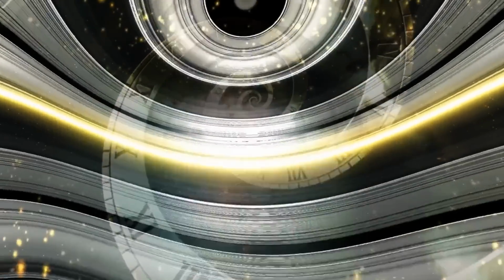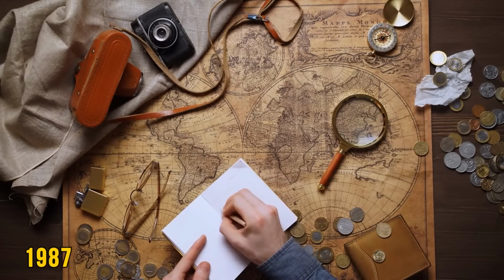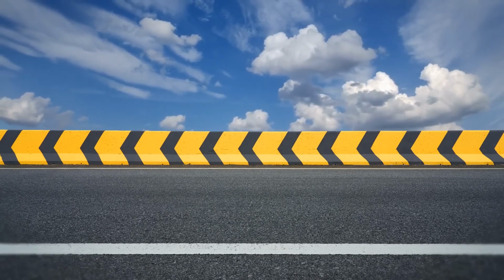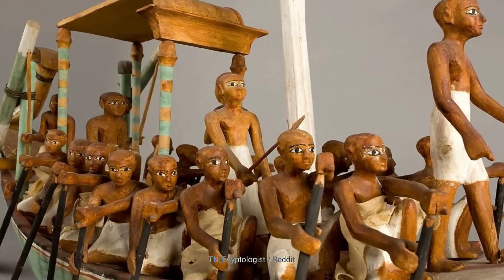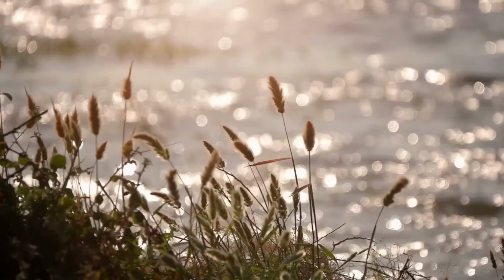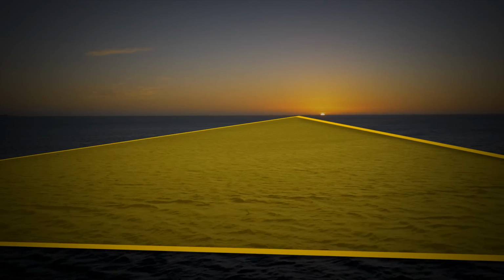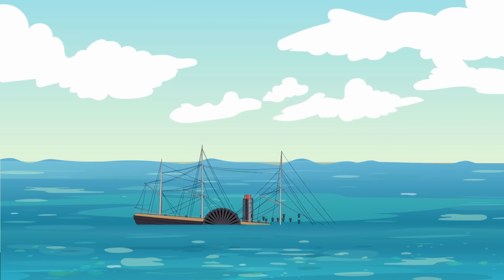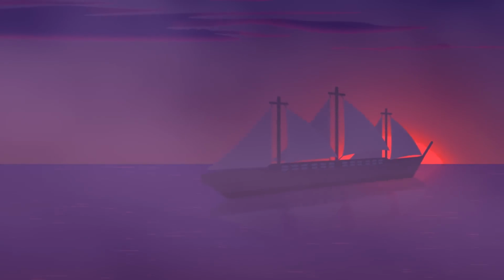Missing Cruise Ship Found Frozen Beneath a Glacier After 75 Years - How Is It Possible?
Hidden deep within a towering glacier, a cruise ship that vanished 75 years ago has been uncovered by researchers in a discovery that defies all logic. The ship’s hull remains eerily intact, as if frozen in time, raising countless questions about how it ended up there. Join us as we unravel the mystery, explore the chilling clues left behind, and dive into one of the strangest maritime disappearances ever recorded.